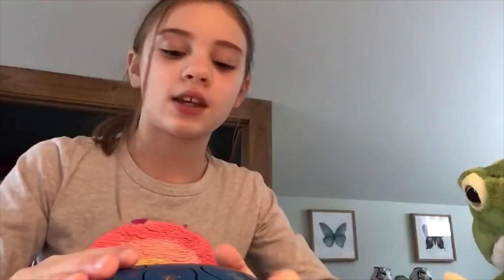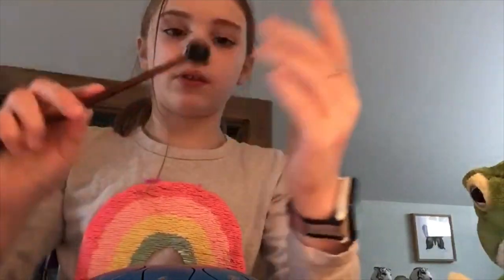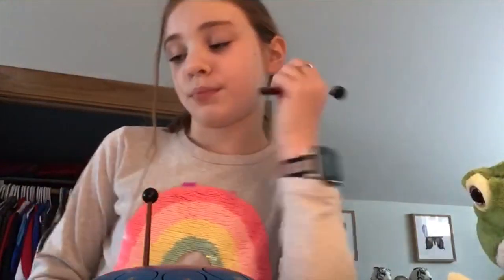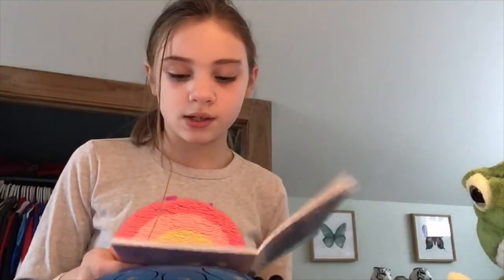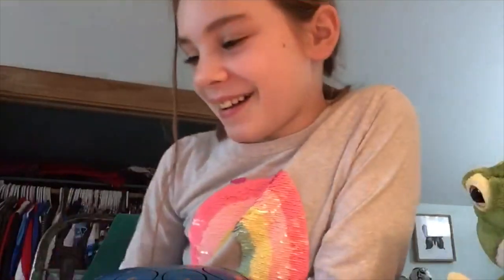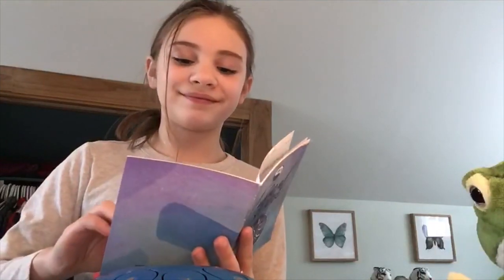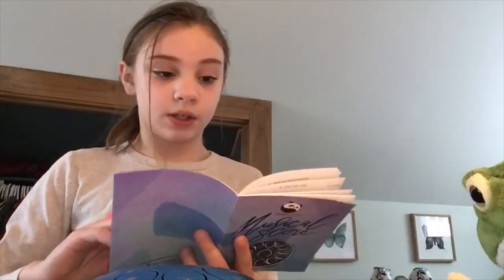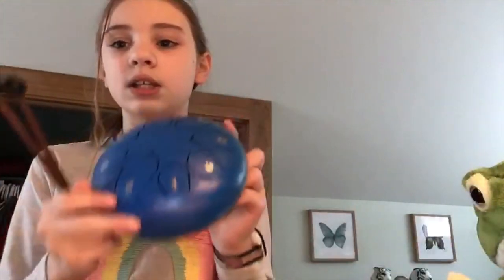Abbey's Panda Drum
A demonstration.